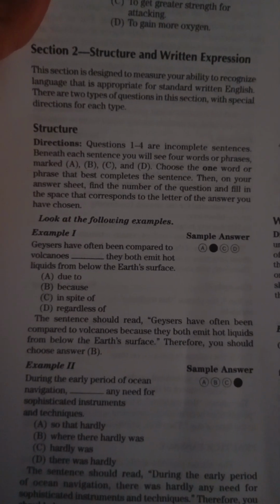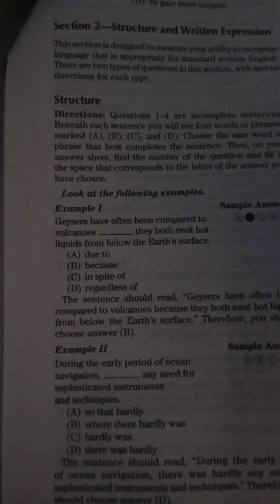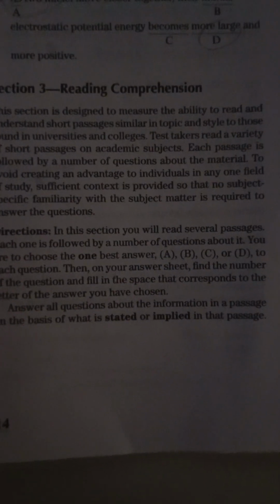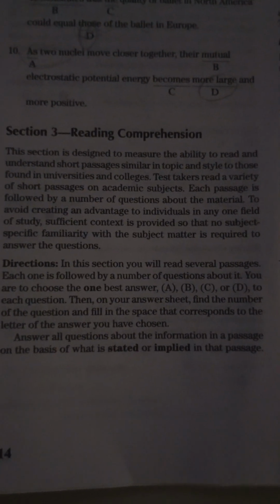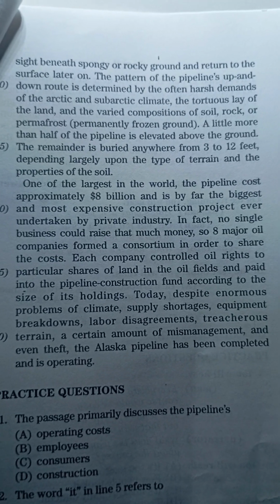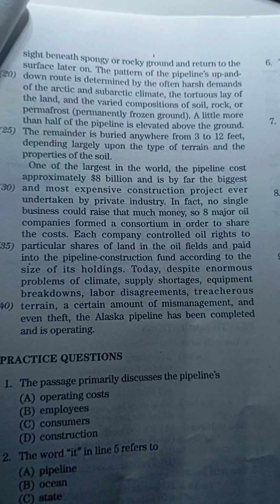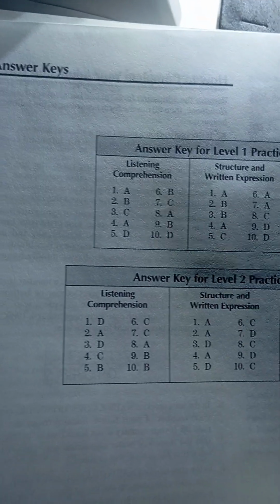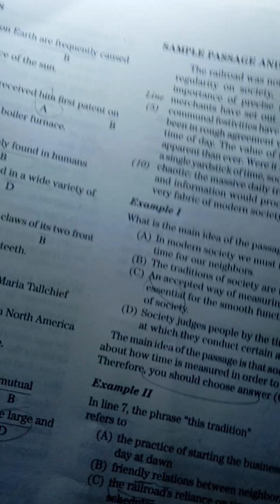I was bored, I dunno